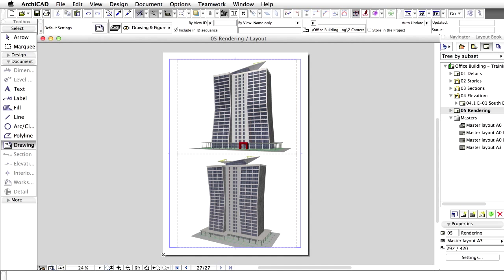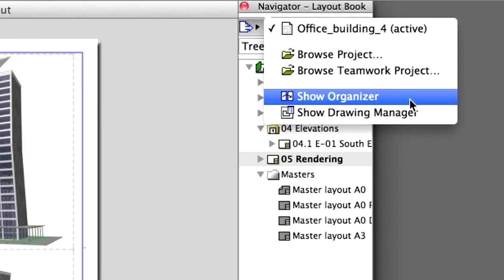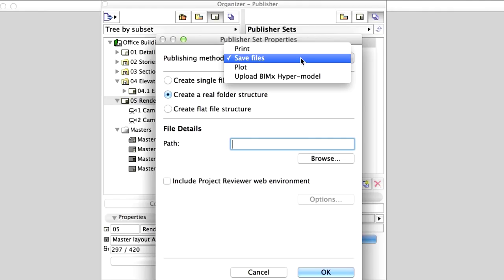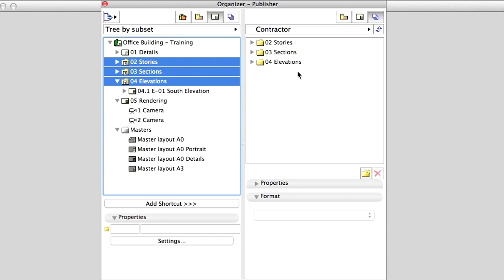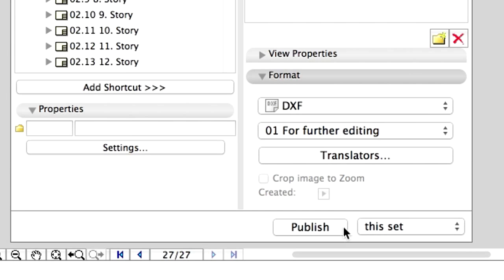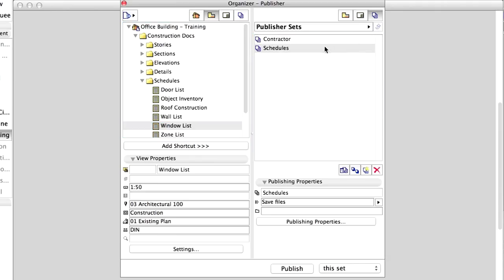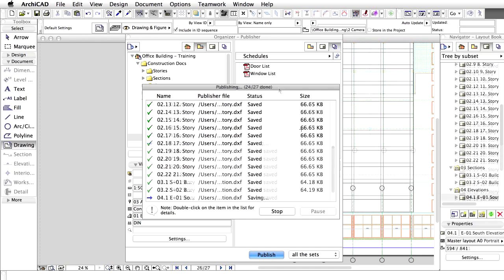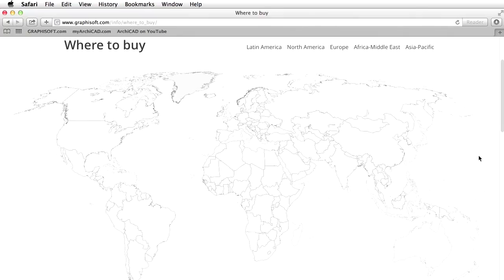ArchiCAD Training Series Vol. 4: Publishing